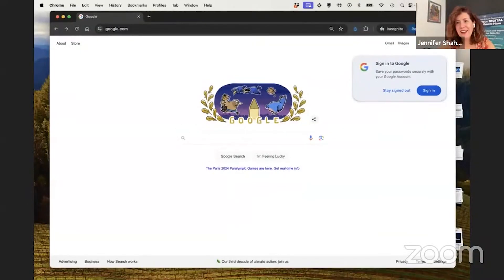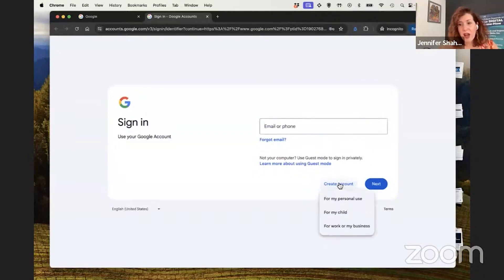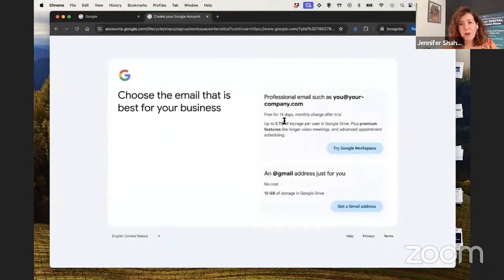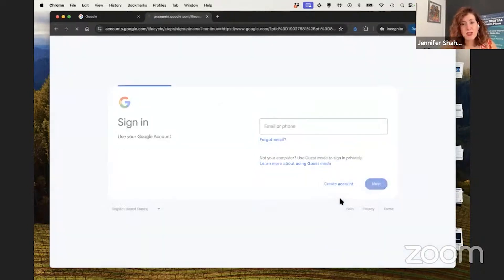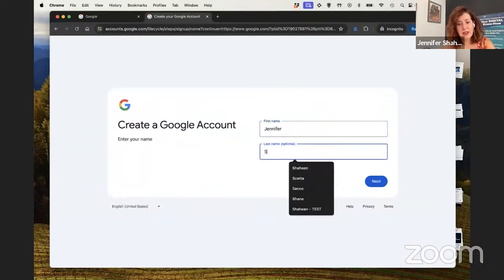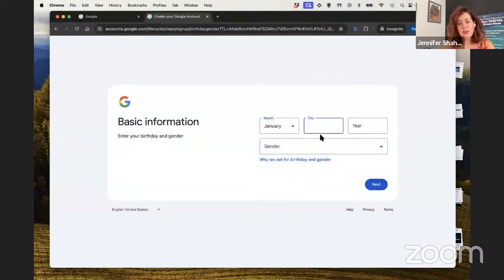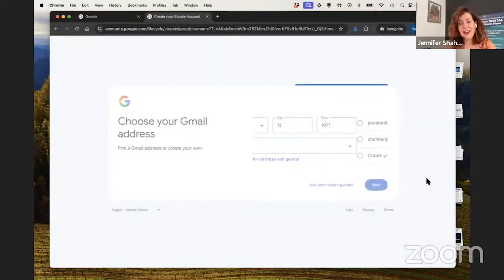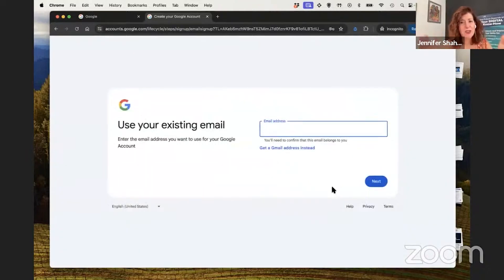How to Create a Google Account Using Your Business Email | 2024 Tips from the Pros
This clip sheds light on a lesser-known yet crucial tip for small business owners.

🎥 Learn more about leveraging Google’s free tools for your business by watching the full webinar

🤝 Enhance your understanding and use of Google tools by partnering with one of our mentors: Get expert help